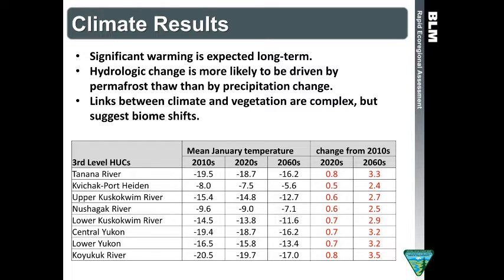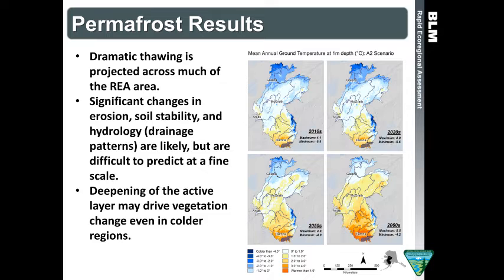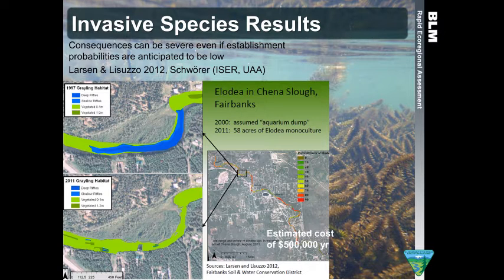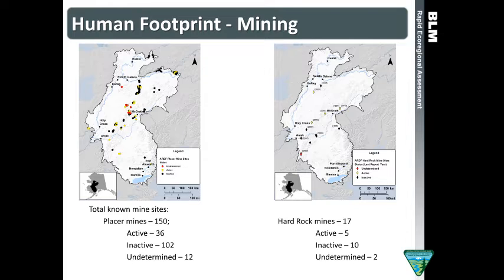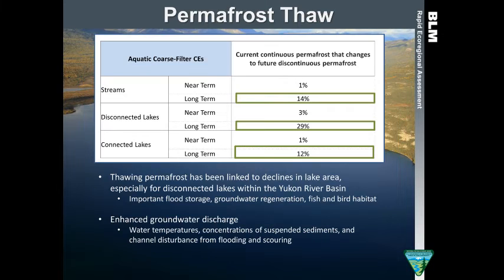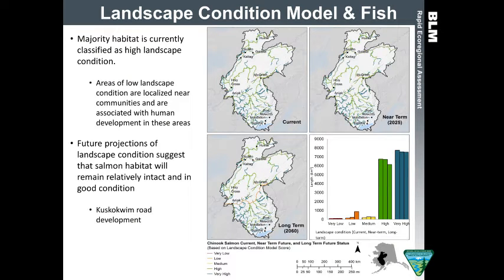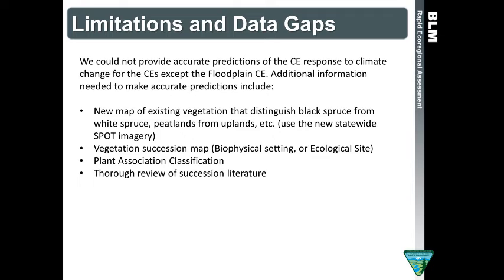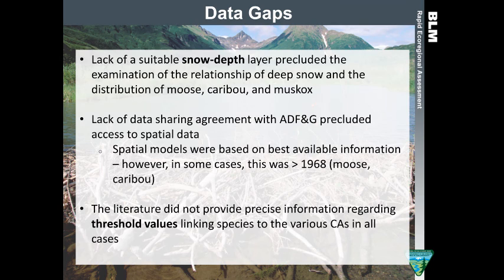Day1 Take Home Messages